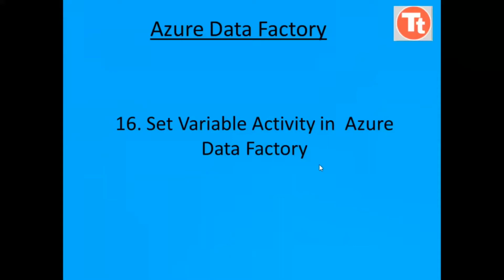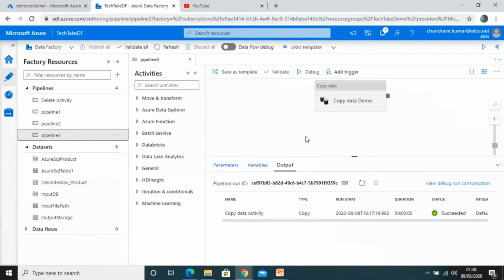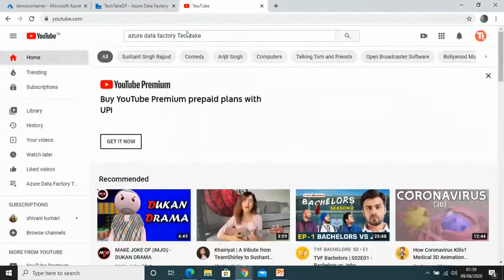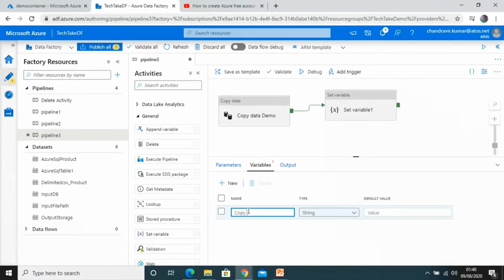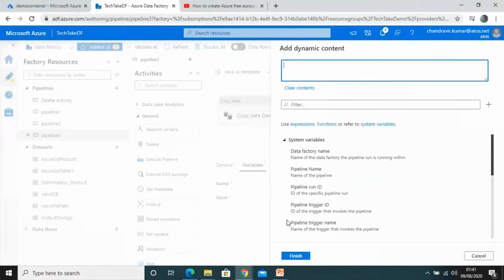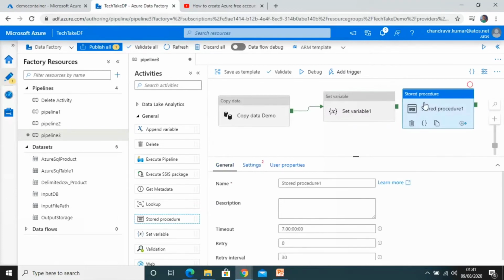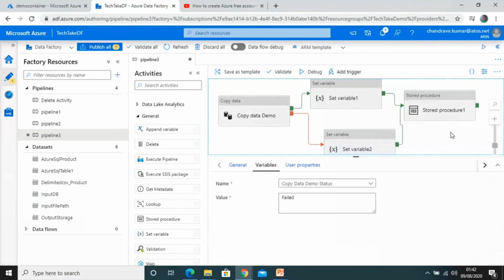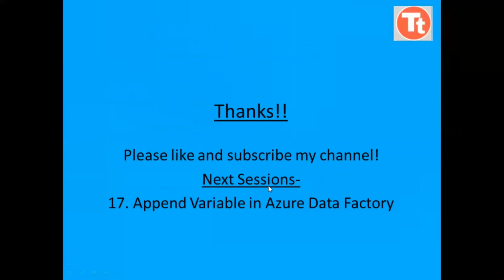16. Set Variable Activity in Azure Data Factory | Azure Data Factory Tutorial | TechTake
16. Set Variable Activity in Azure Data Factory | Azure Data Factory Tutorial | TechTake
This video describes about Set Variable activity in Azure Data Factory.